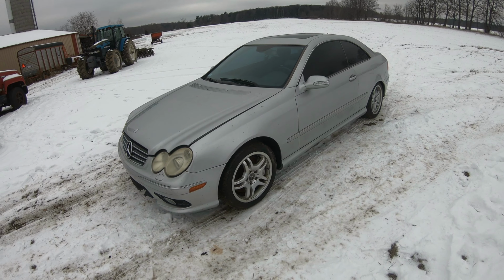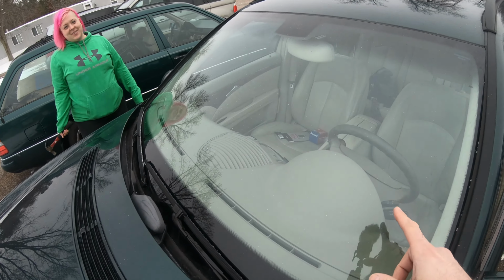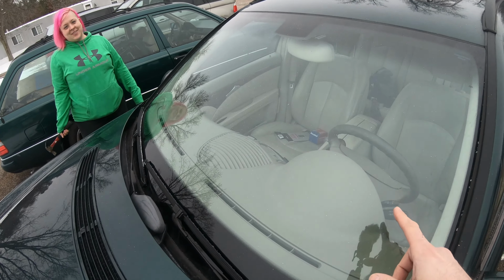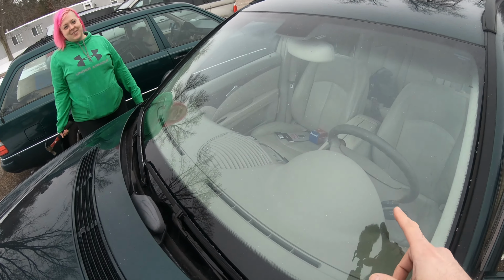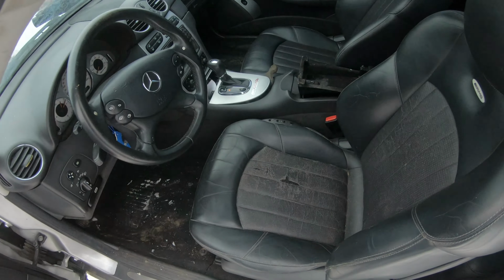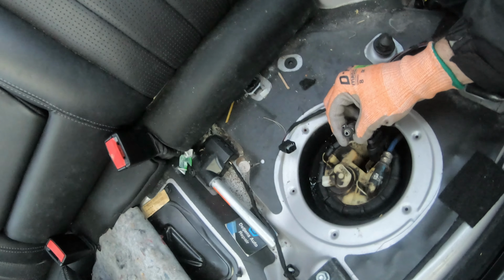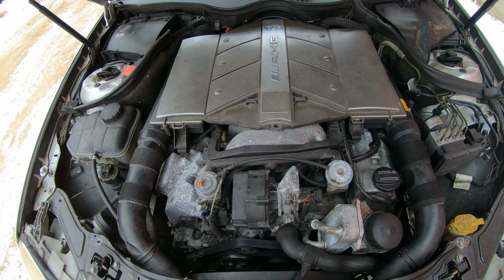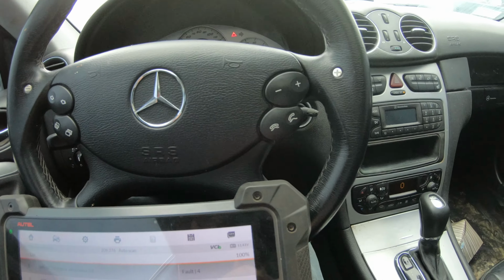FML - A Look At My $1000 Mercedes CLK55 AMG!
Today I give an overview of my cheap CLK55 AMG. I try to get it started and go for a drive.
Did I get a great deal or did I strike out? Let me know

And check me out on social media for behind the scenes content!